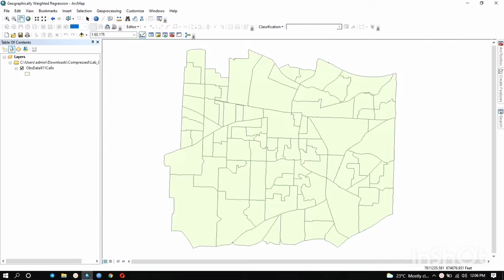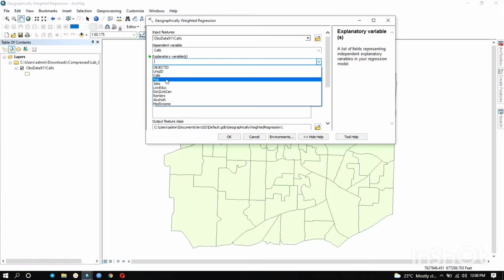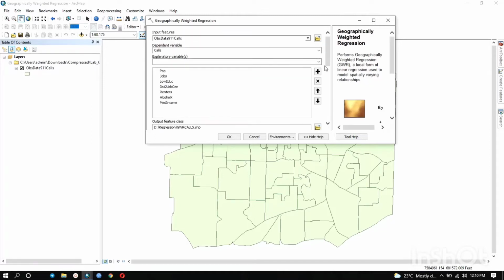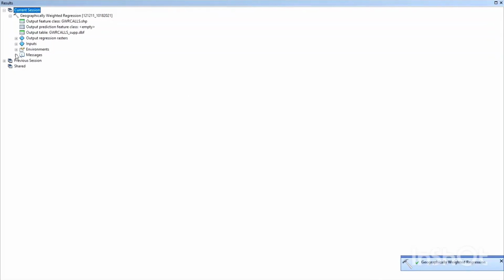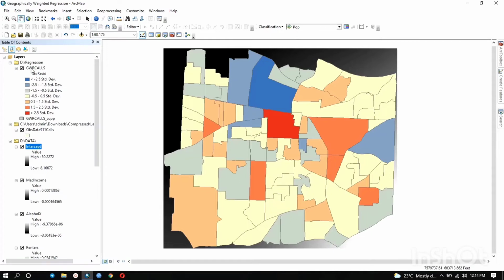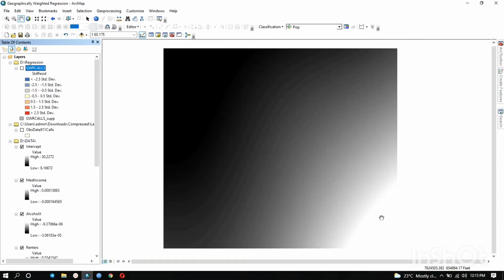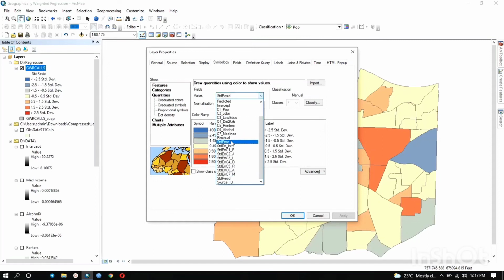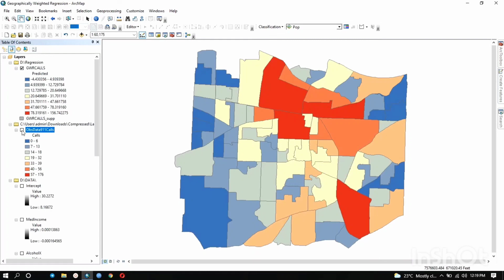GEOGRAPHICALLY WEIGHTED REGRESSION IN ARCGIS @GISRSSolution